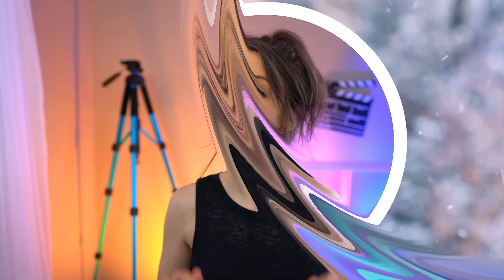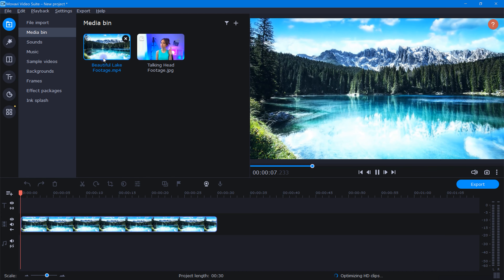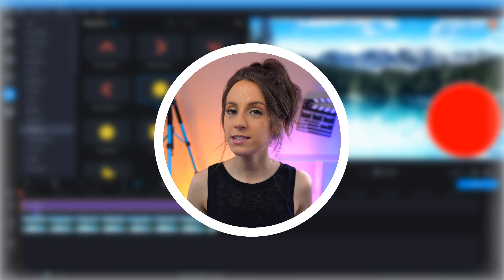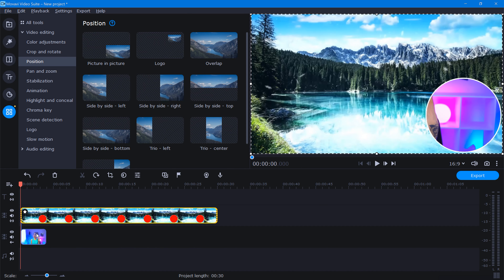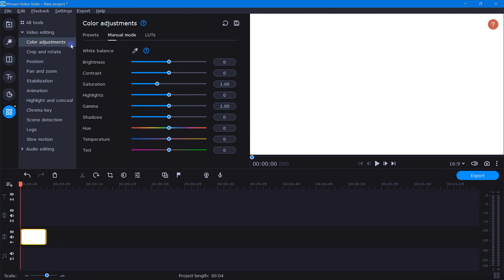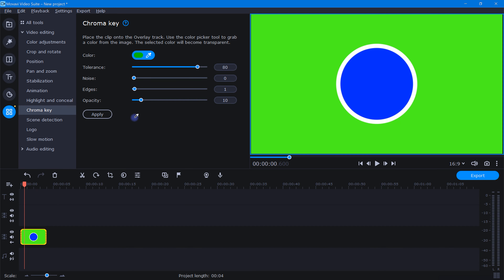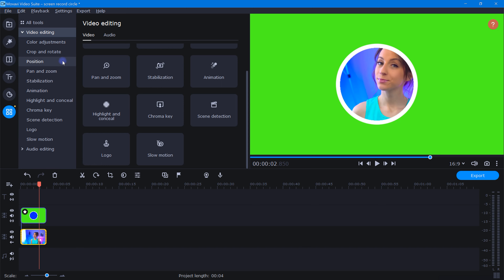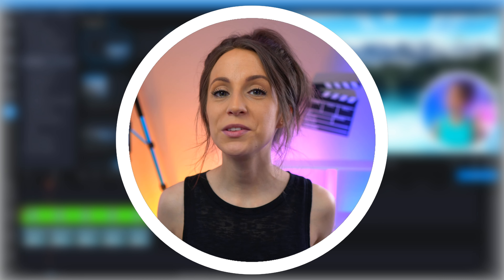Circle Crop Video Effect in Movavi Video Editor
Are you tired of using the same dull square for your picture-in-picture?
Well, in this new Movavi Video Editing Tutorial, Fawn Myra shows you how to create a CIRCLE PICTURE-IN-PICTURE EFFECT or CIRCLE CROP EFFECT using basic features such as "Chroma Key", as well as essential exporting techniques used by many great video editors!

CREDITS:
Sounds Effects: